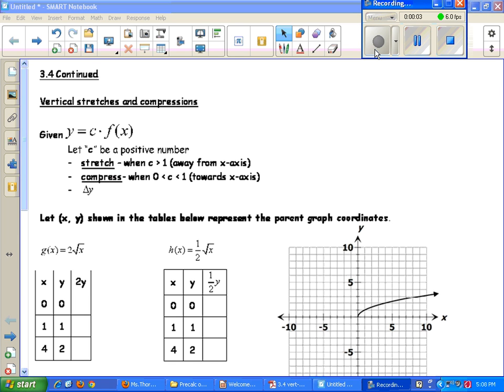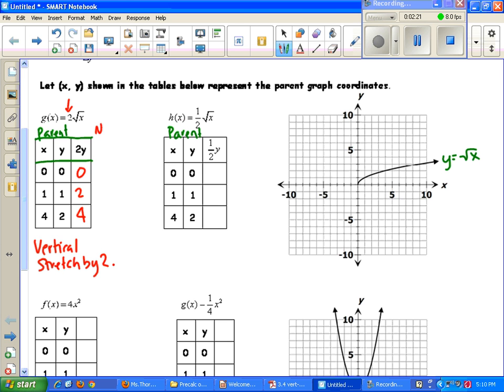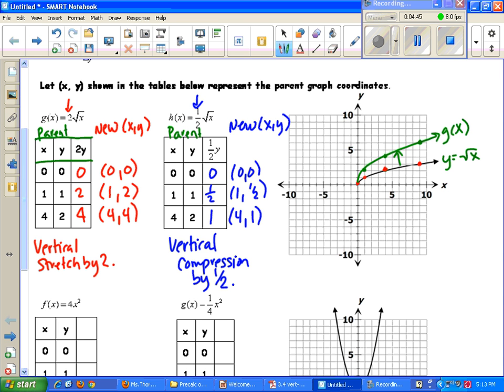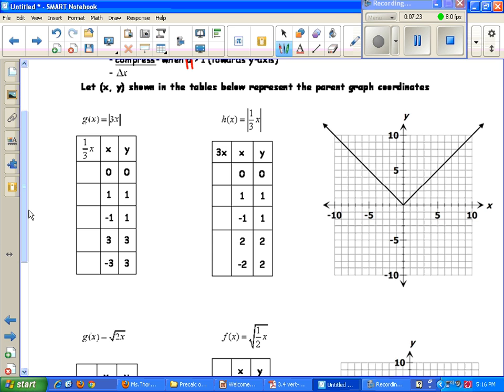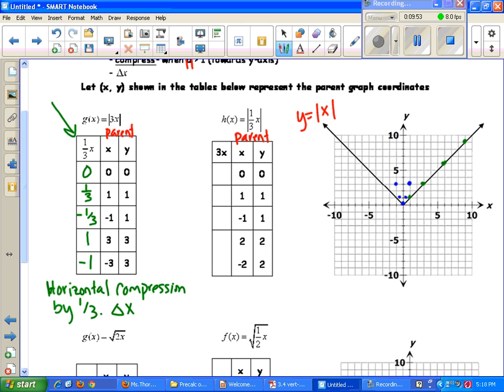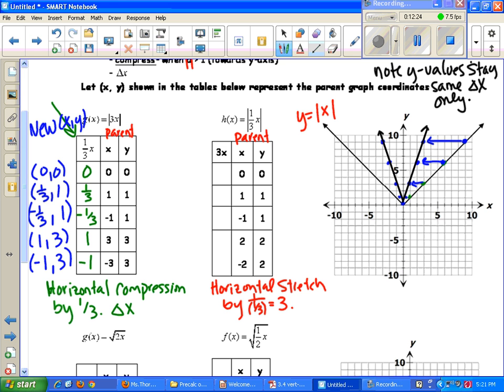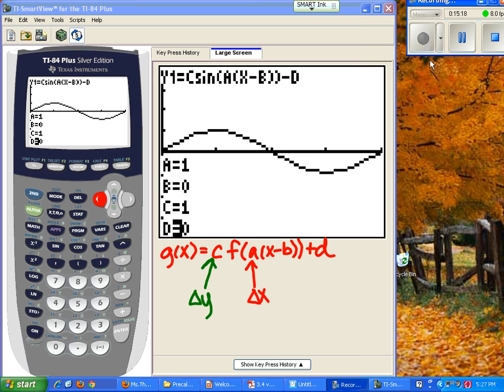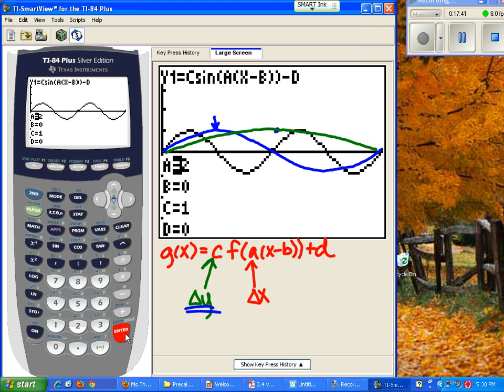Section 3.4 Vertical and Horizontal Stretches or Compressions